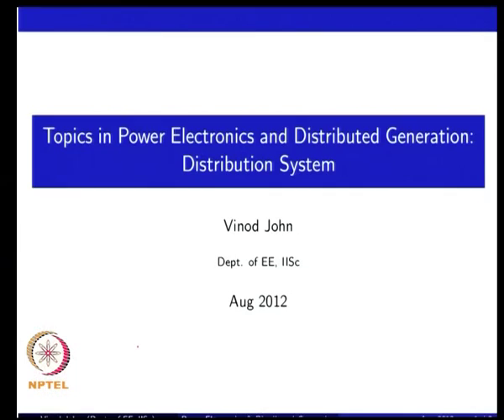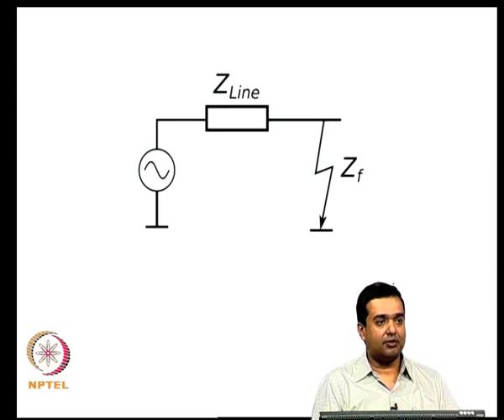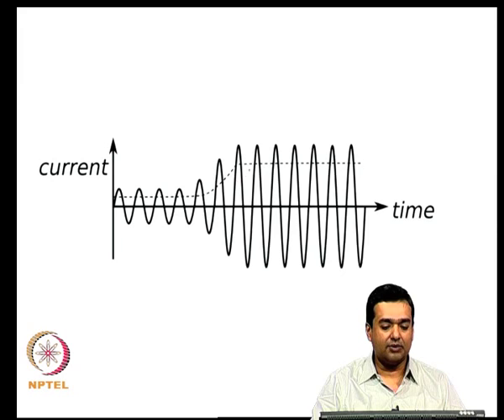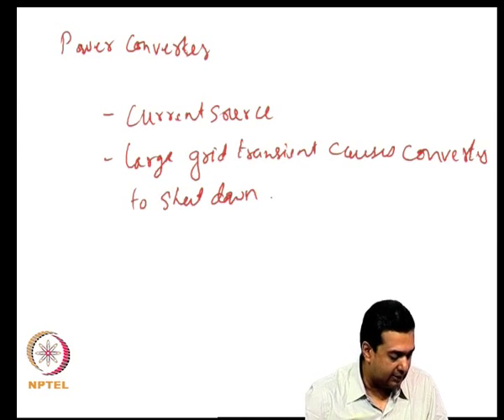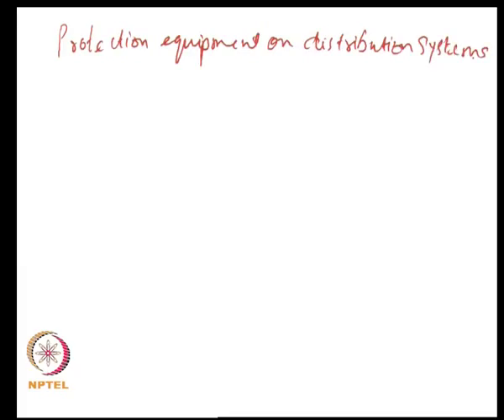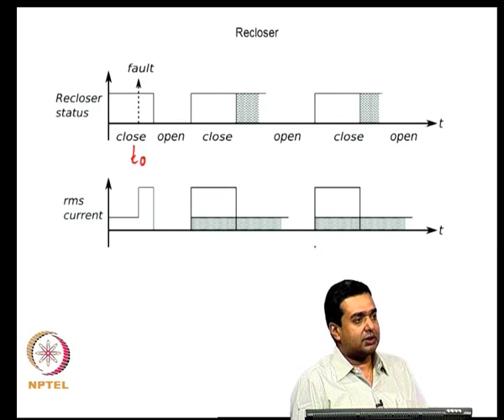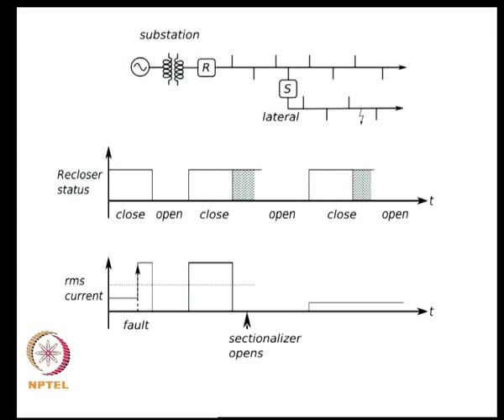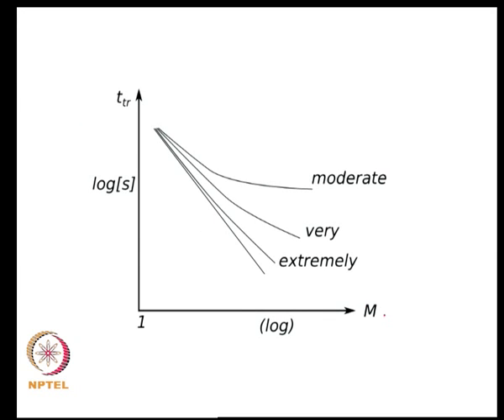Mod-01 Lec-04 Distribution system protection